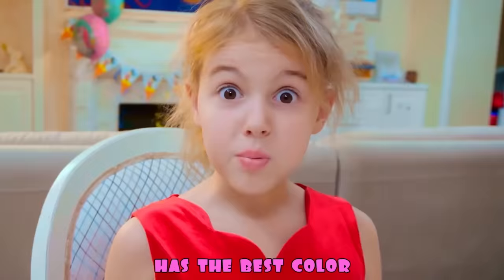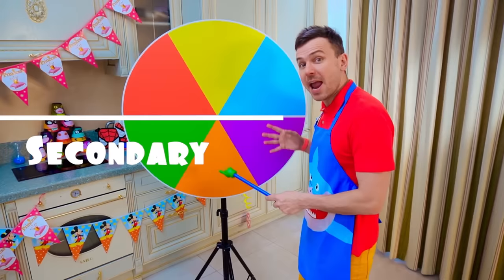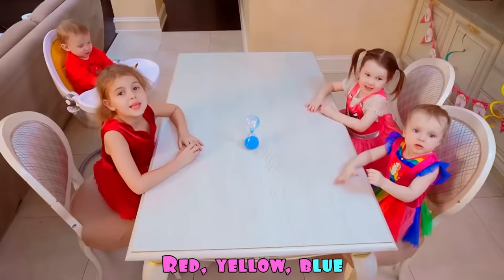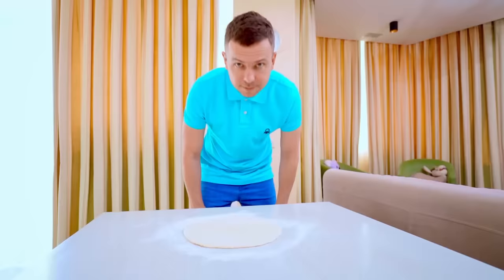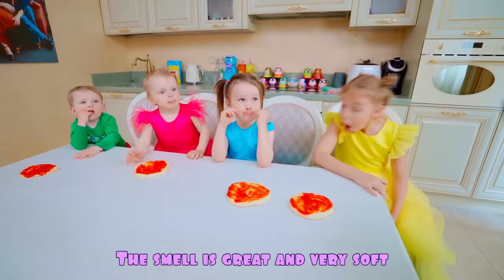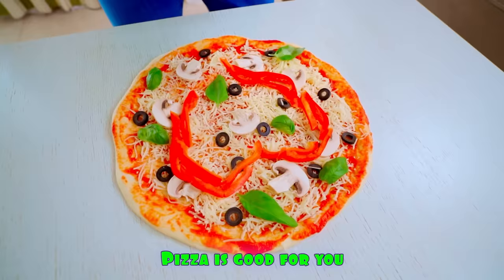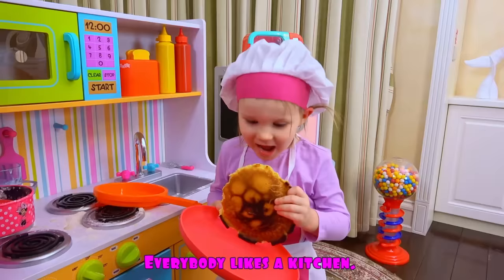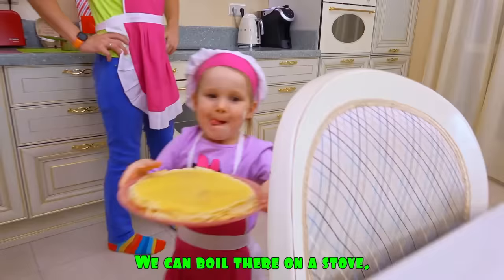Five Kids Learn to Cooking for Mom and Dad + more Children's Songs and Videos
A new collection video, including one of our most recent songs, "Learn to Cooking for Mom and Dad"